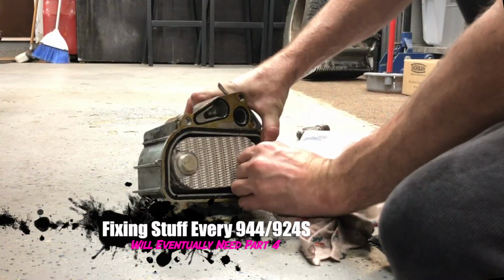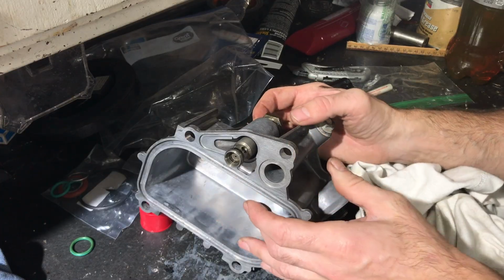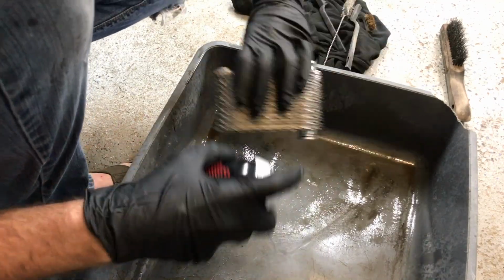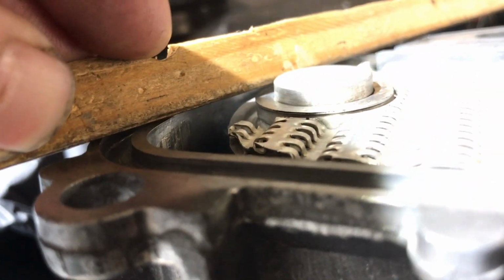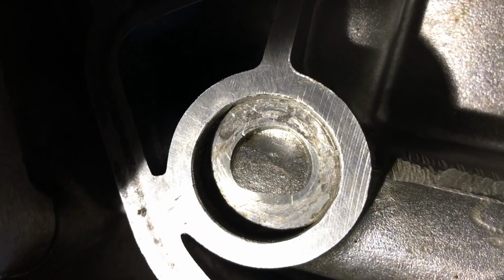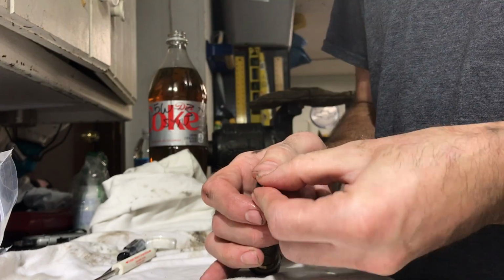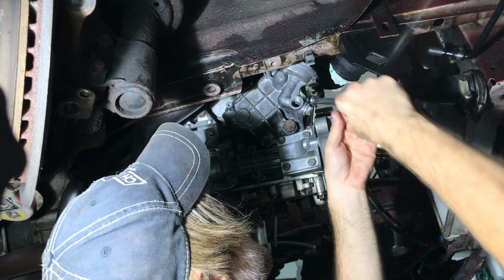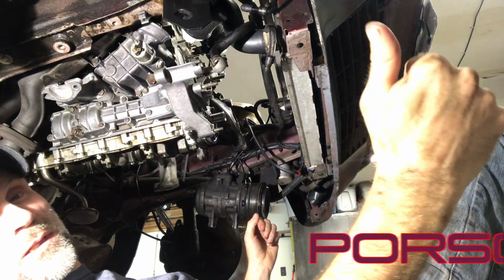Installing a 944/924S Porsche Oil Cooler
This video shows you how to install an oil cooler on 944 and 924S Porsches,  a couple problems I ran into resealing the cooler on my 1988 924S, and the parts and tools needed to do the job right.